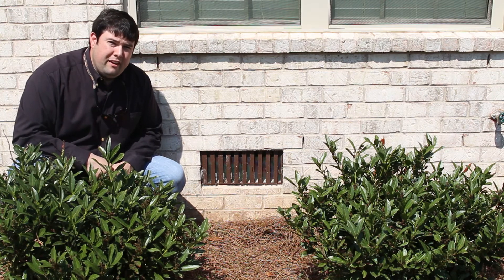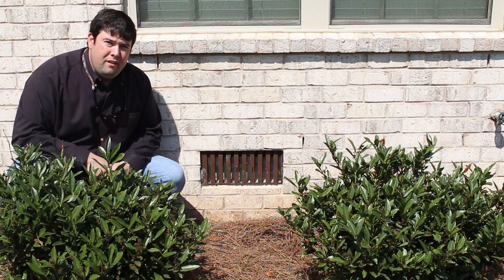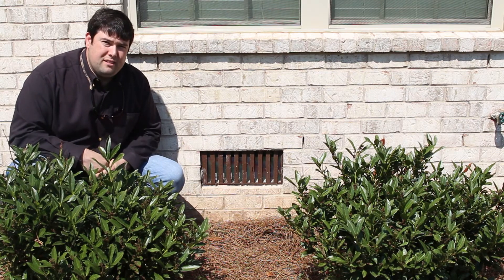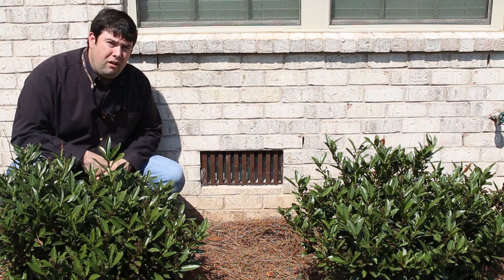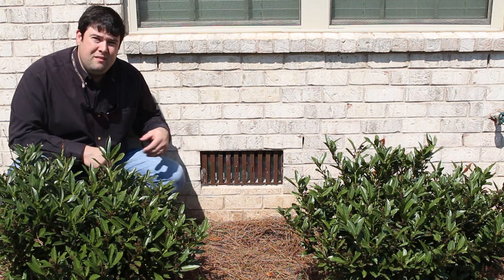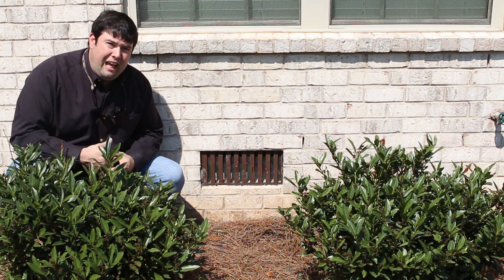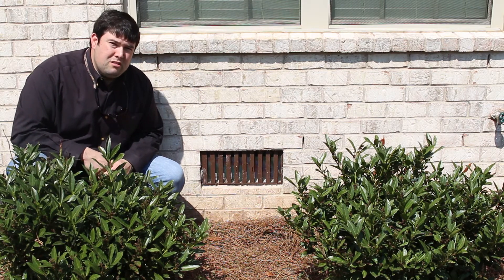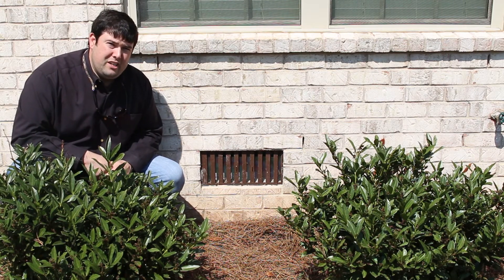Crawl Space Vents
Opening or closing your crawl space vents depends on the season.